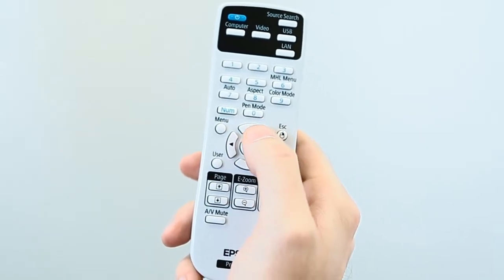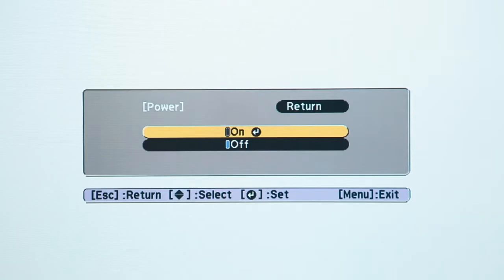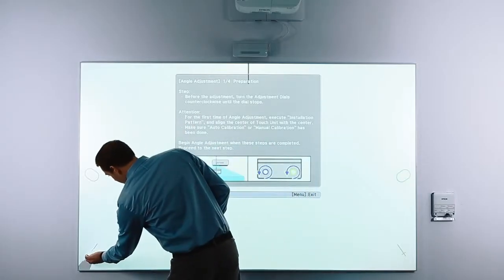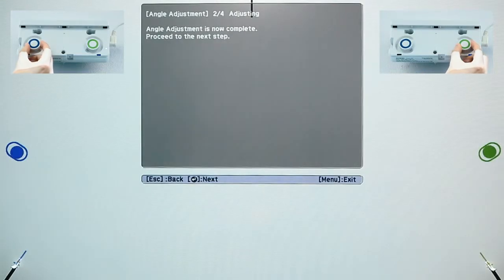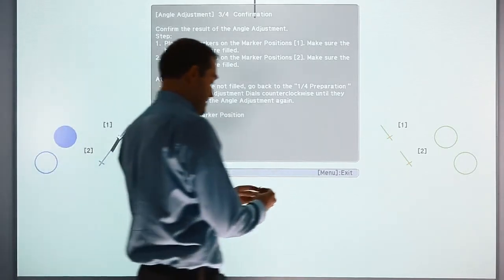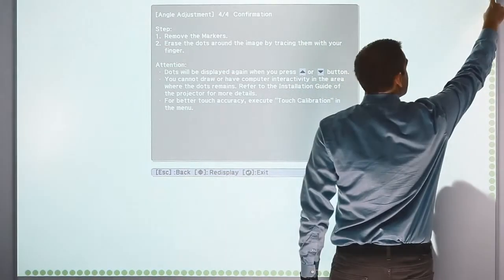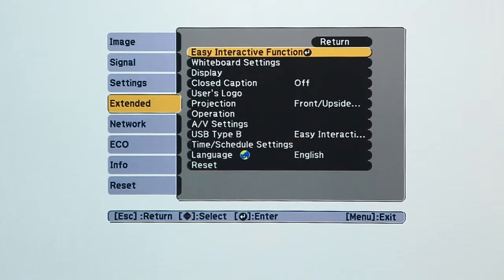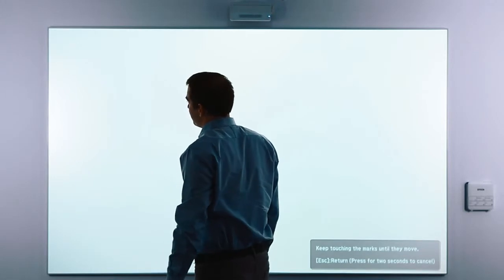Epson BrightLink Projectors | How to Calibrate the Finger Touch Feature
Learn how to calibrate the Finger Touch feature on Epson BrightLink projectors.